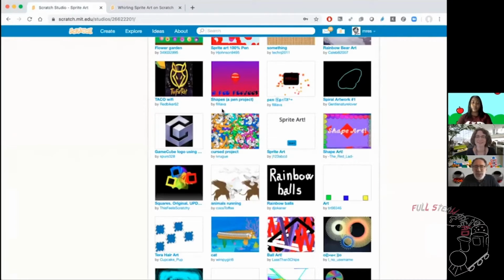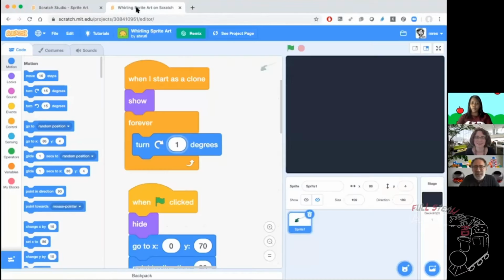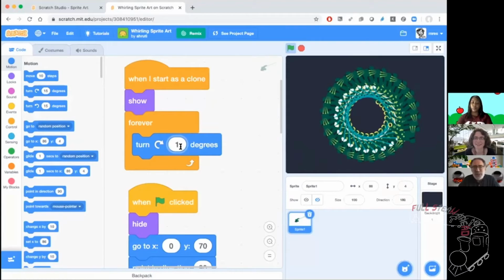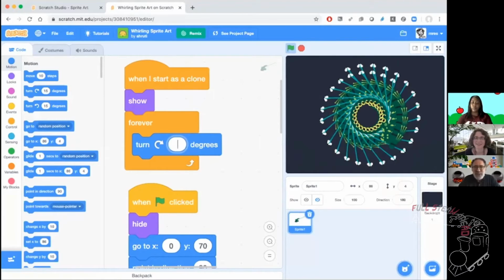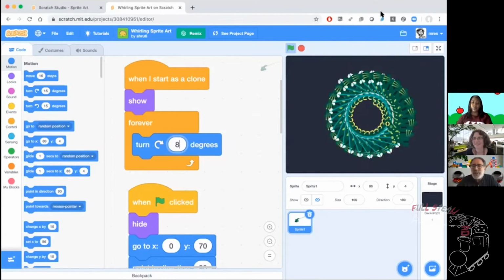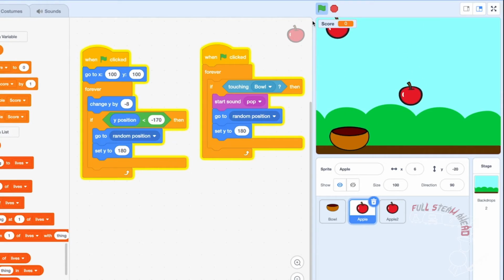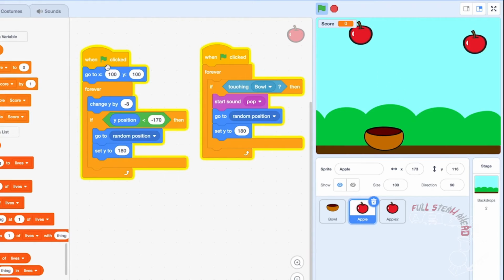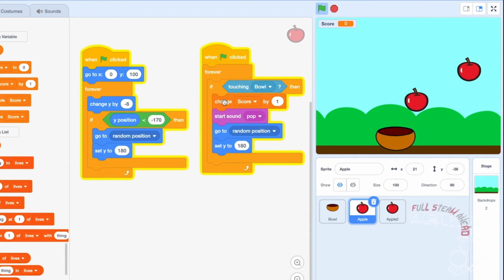Introduction to Week 10: Get Creative With Math!